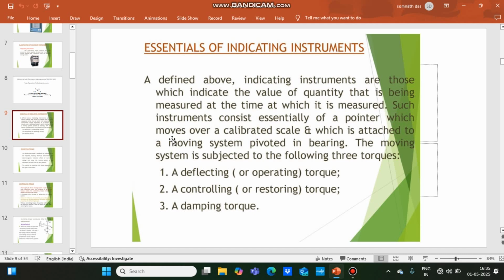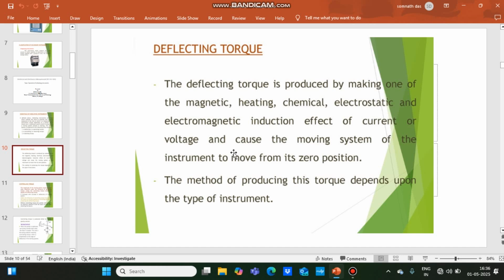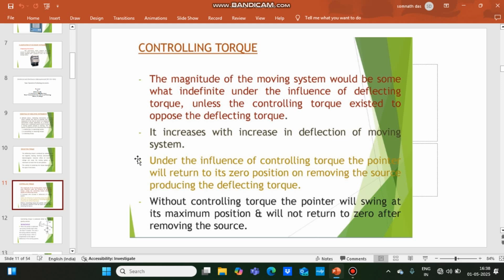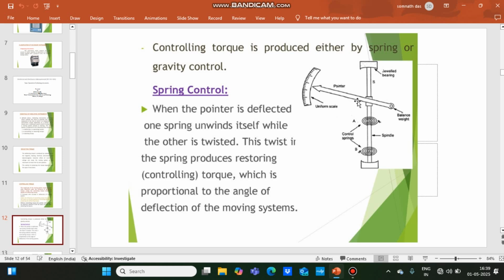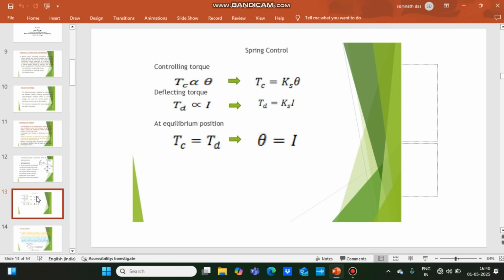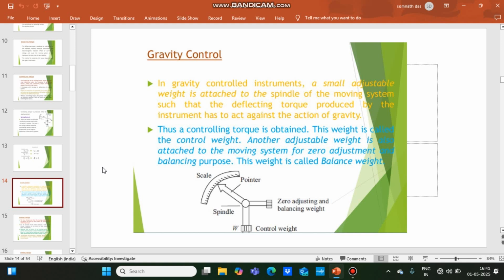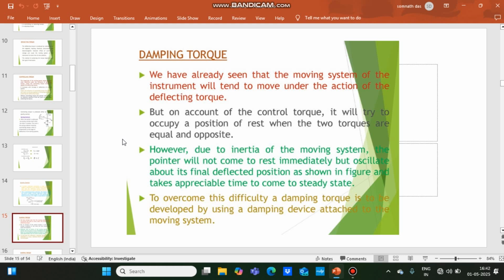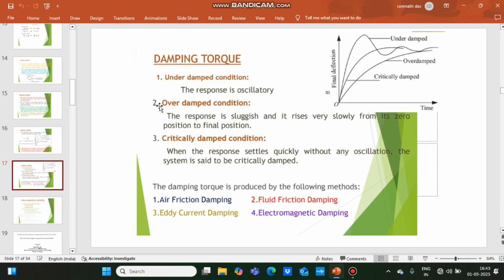Operation of Indicating type instrument / Dr. Somnath Das Assistant Professor EEE Department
Operation of Indicating type instrument